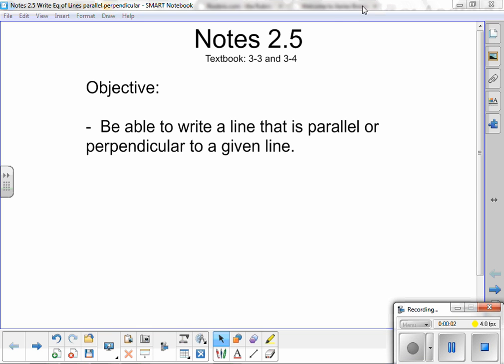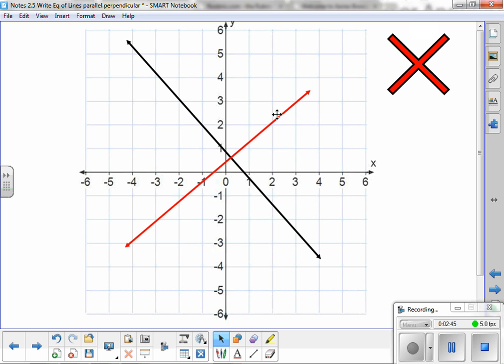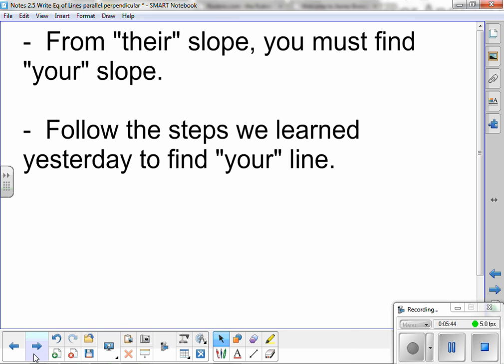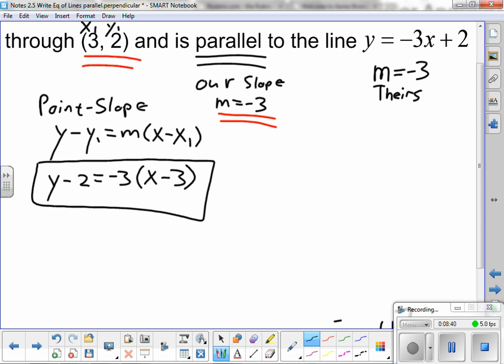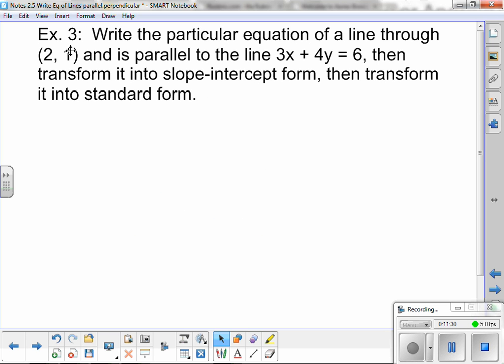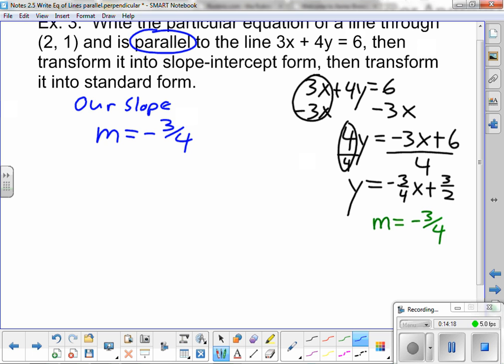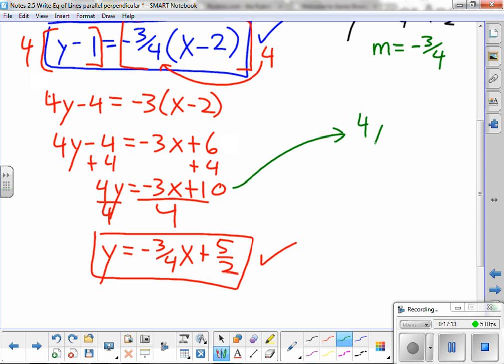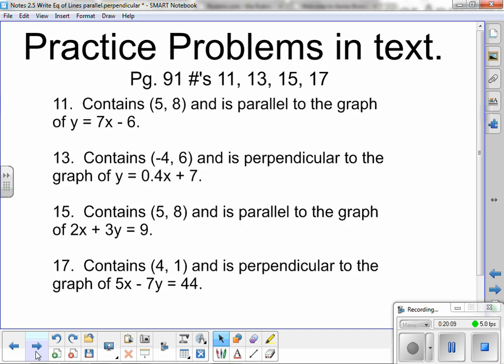2013 2014 Honors Notes 2.5 Writing Parallel and Perpendicular Equations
Take notes and complete the practice problems by Monday.

Tomorrow we will be having a quiz but it will NOT have these types of questions.